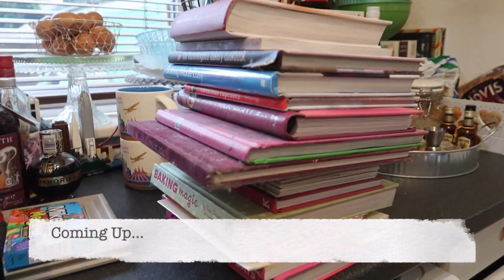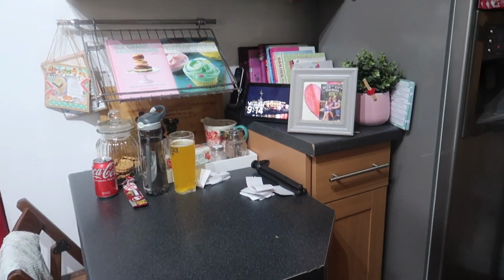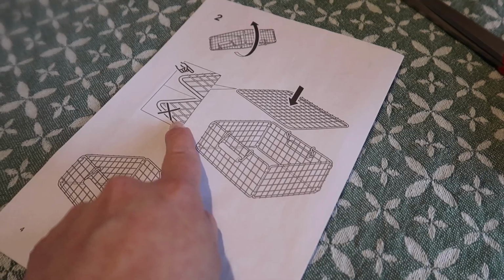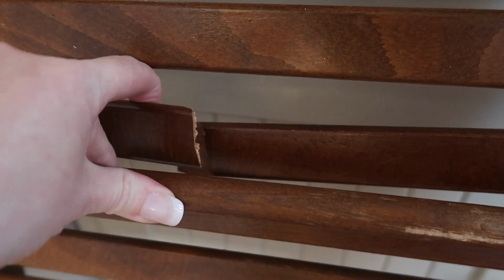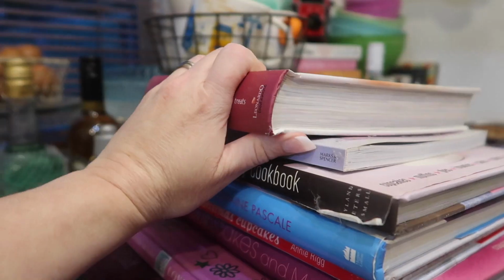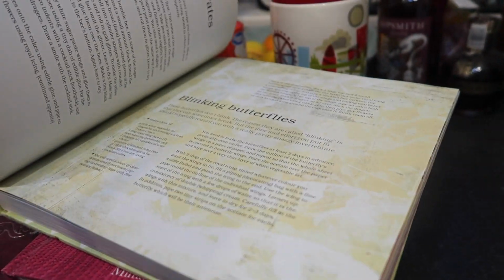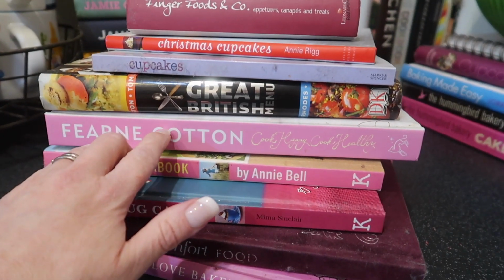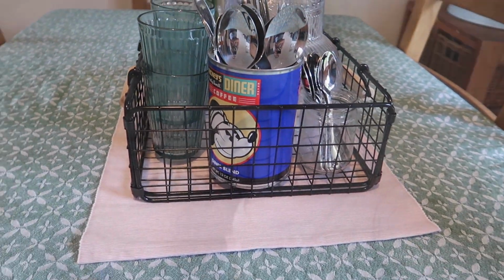IKEA HOME INSPIRATION | Let's Purge | No Bake Lemon Cheesecake | Weekend Vlog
Hi, I'm Lisa. I have a small business which I run from home. Lollipop Box Club. This weekend we visit a friend so I make a no bake lemon cheesecake. There's some Ikea inspiration and let's purge my cookbooks together. Lisa xx Please see below for more details and links .